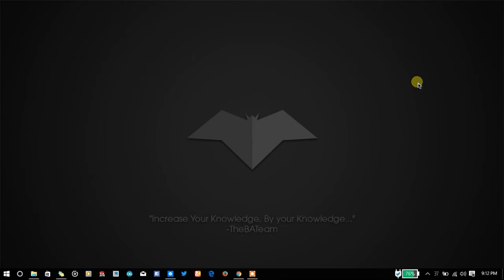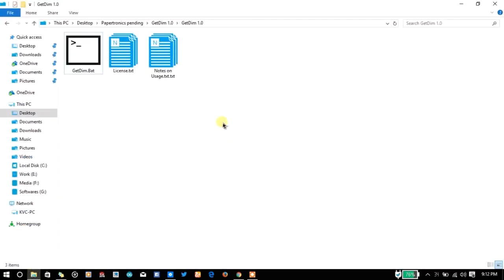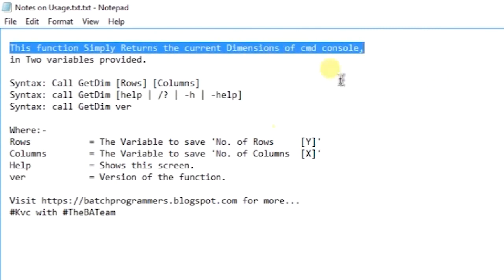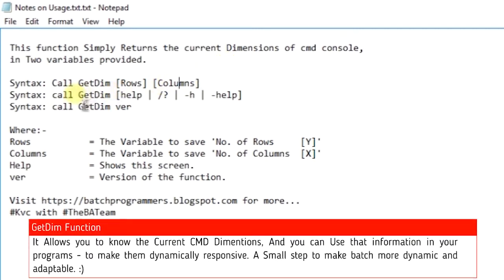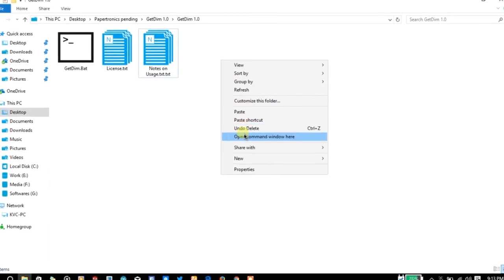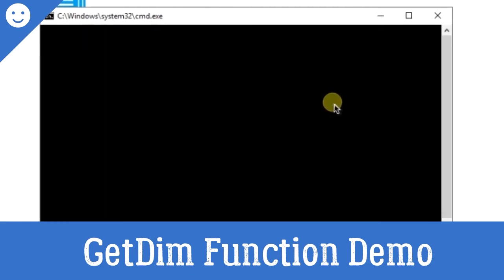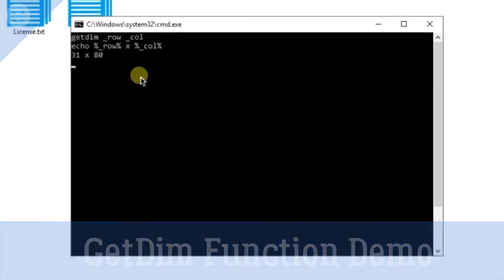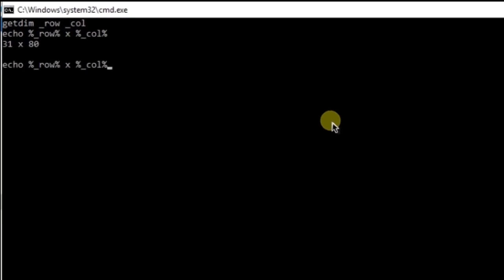'Get Current Dimensions' of CMD - GetDim Function | TheBATeam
GetDim function v1.0 is created by Kvc and modified by Sounak@9434. It is of 1.37 KBs of Batch function.